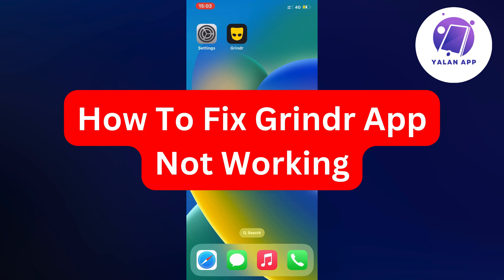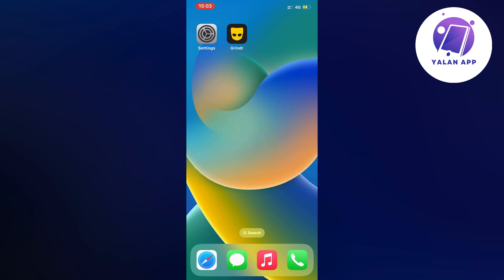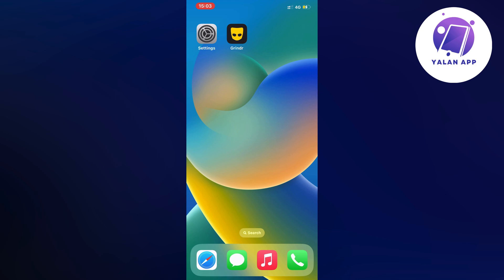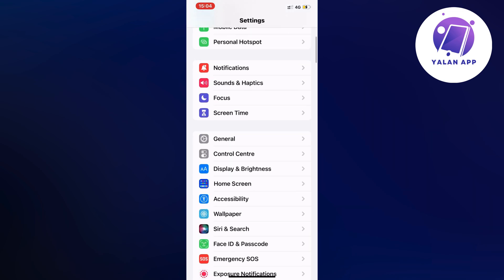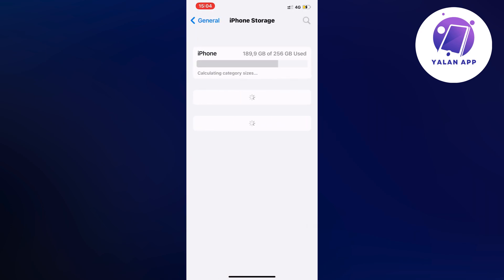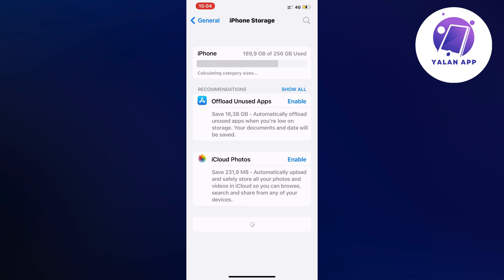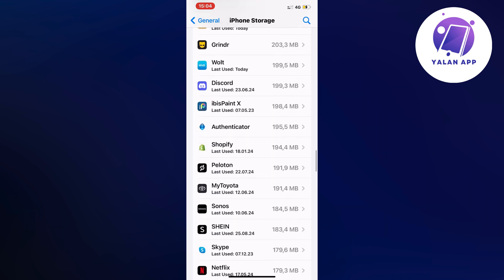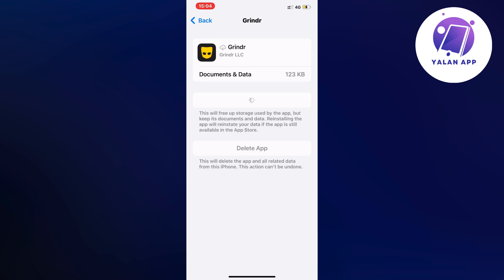How To Fix Grindr App Not Working (2025)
If you want to be able to fix the Grindr app not working, then this video will be perfect for you!